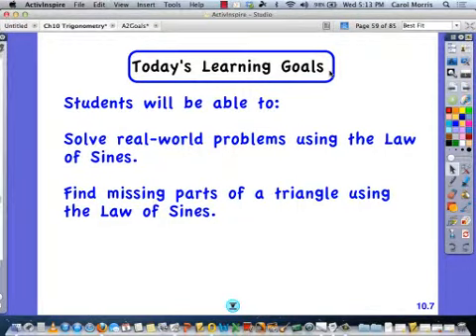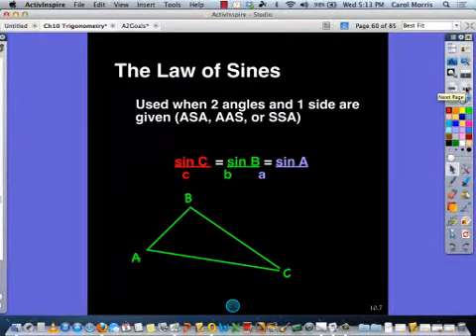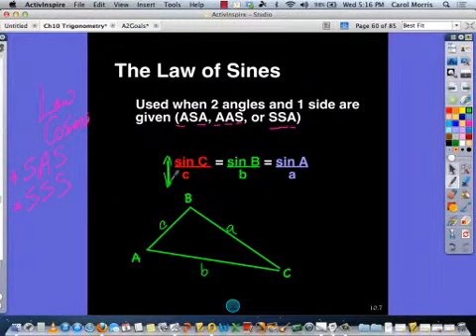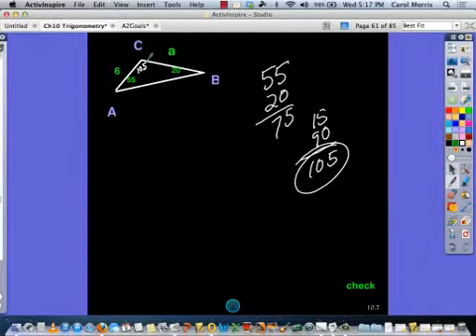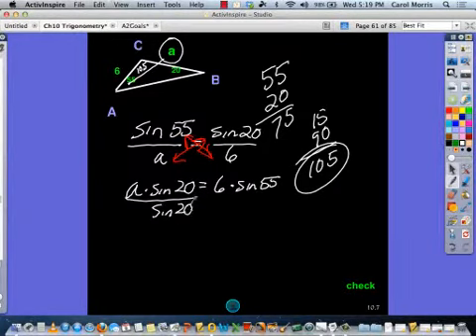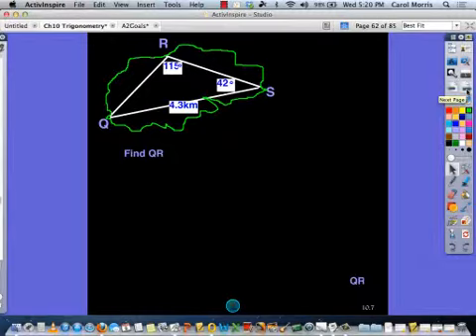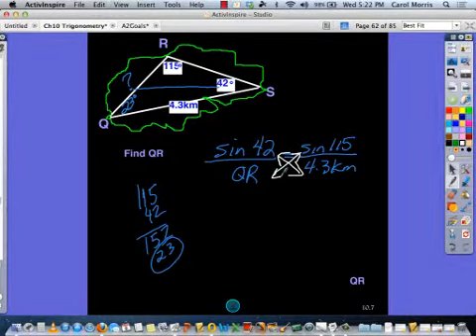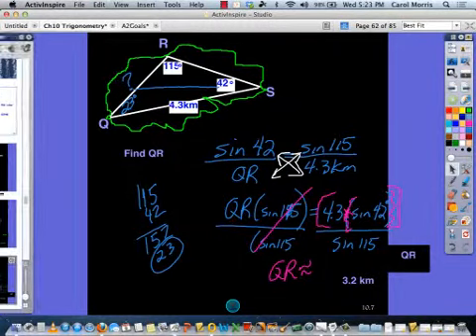Alg 2 Lecture 10-7